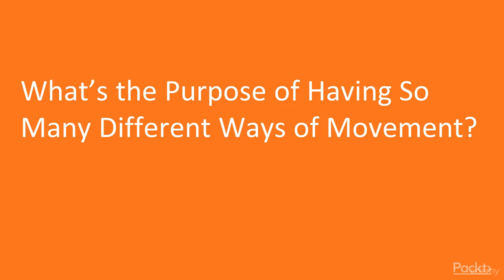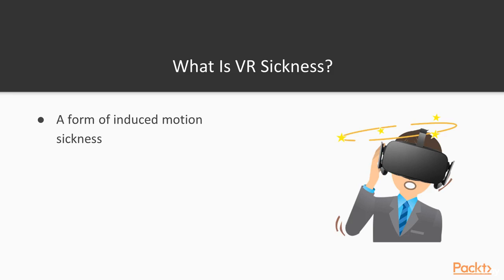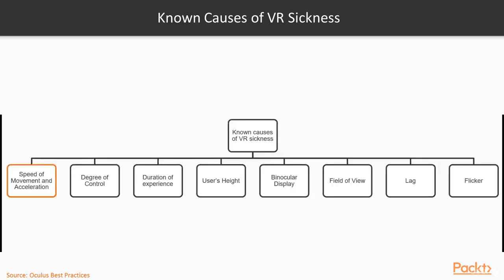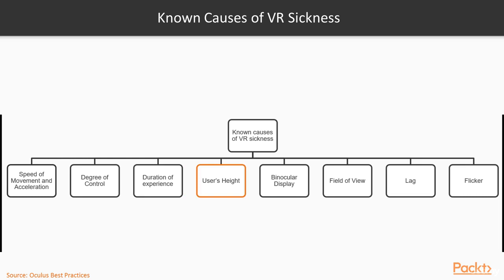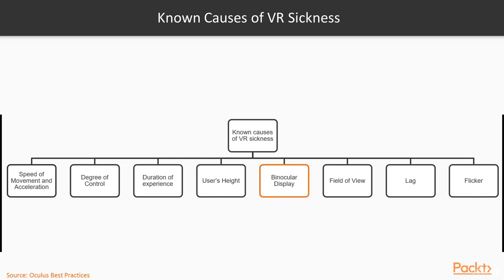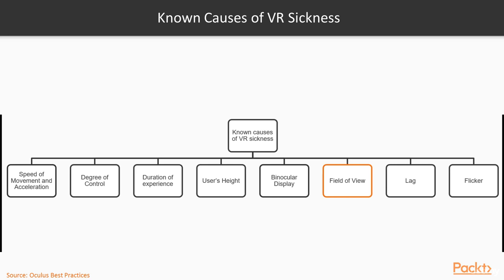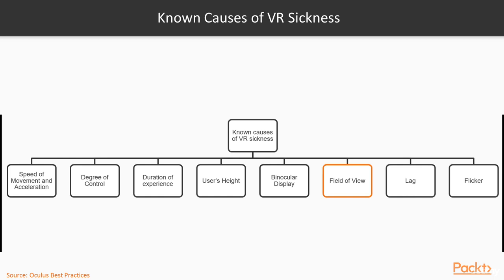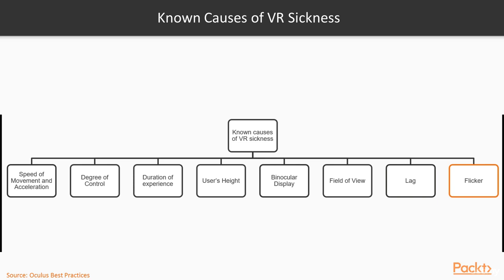What's the Purpose of Having So Many Different Ways of Movement?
Exploring Unreal Engine 4 VR Editor and Essentials of VR
Create exciting & rich VR experiences in Unreal